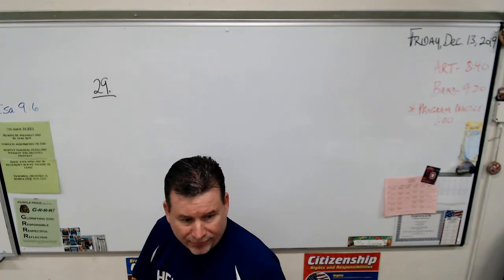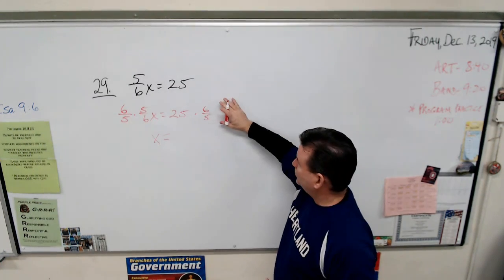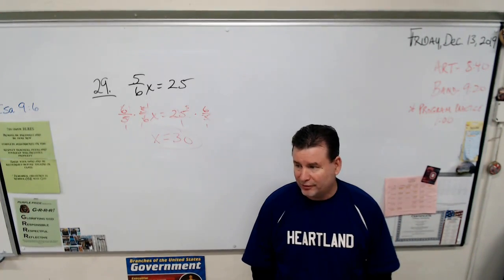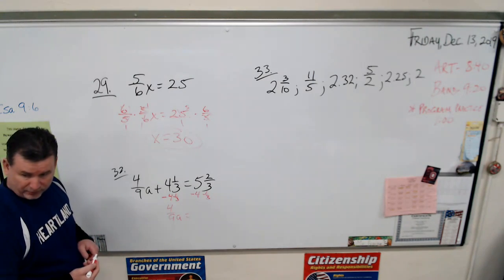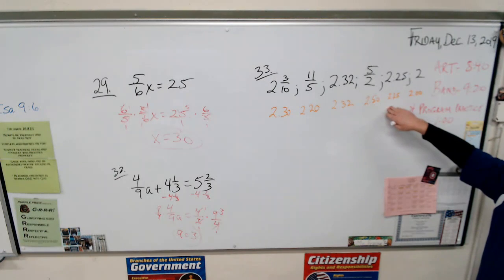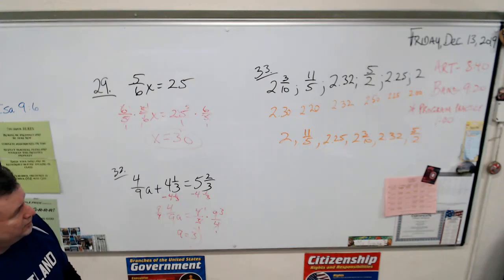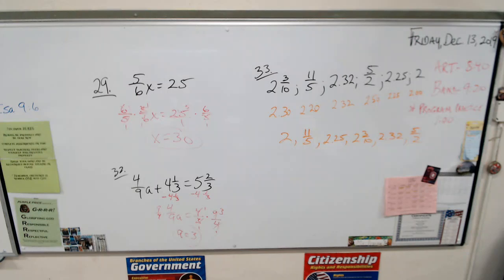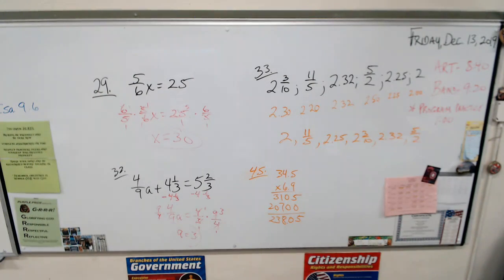Review of rational numbers